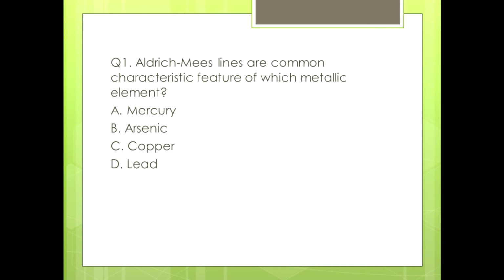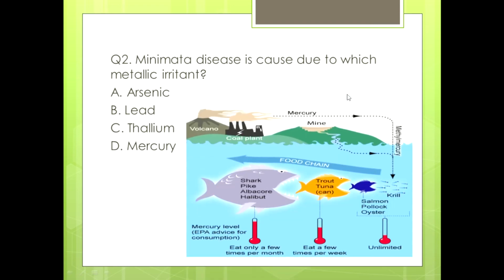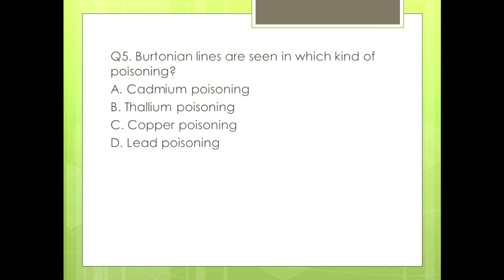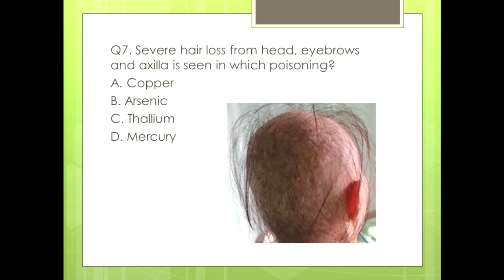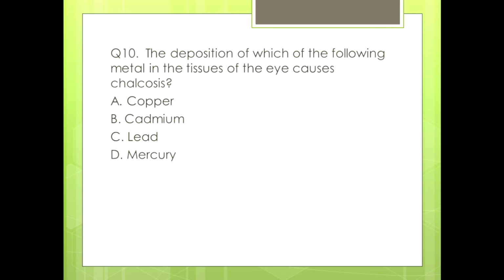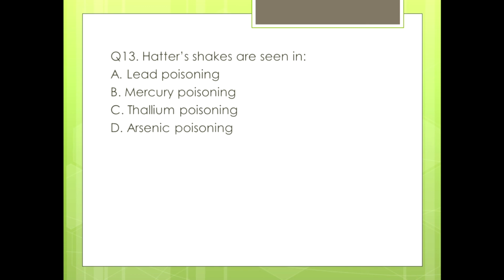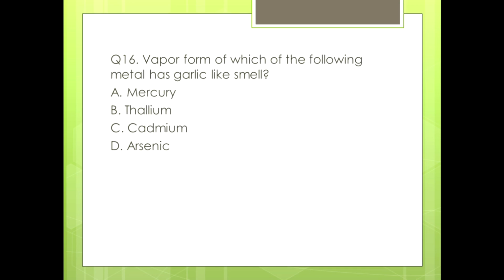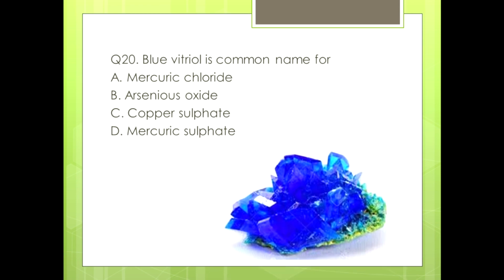Forensic science quiz | Practice questions on forensics | Metallic poison questions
Hi everyone! This is a quiz on the topic metallic poisons. Recently I have completed Metallic poison series in which i have covered the following topics:
1. Arsenic poisoning
2. Lead poisoning
3. Mercury poisoning
4. Copper poisoning
5. Thallium poisoning
6. Tests for metallic poisons